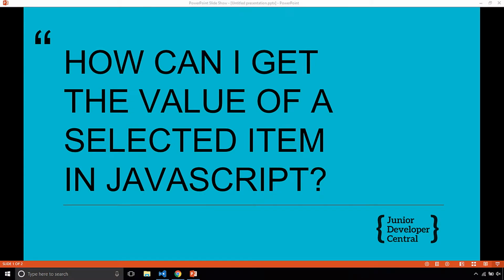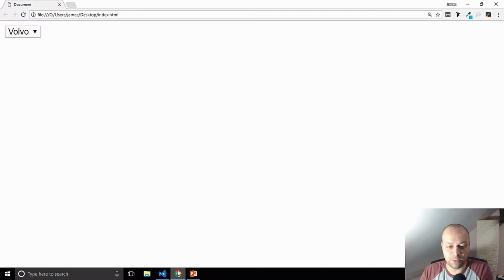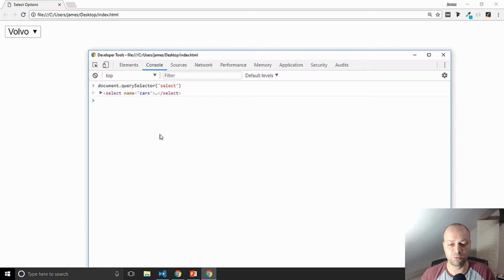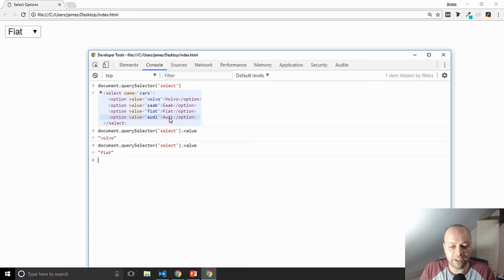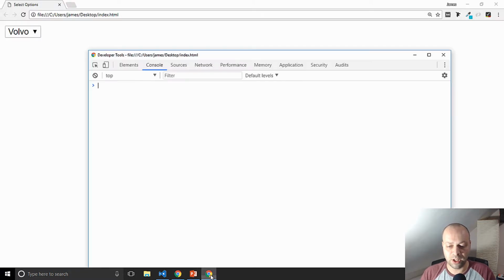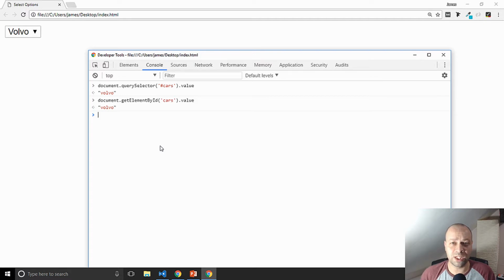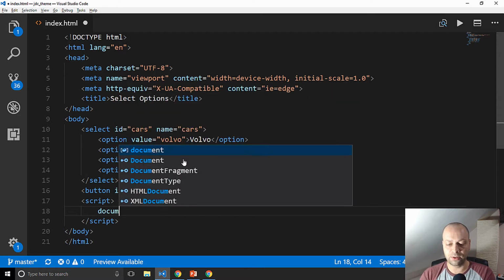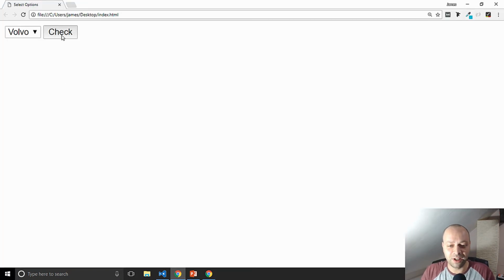How To Get The Selected Value Of A Select Box Using JavaScript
If you are creating forms for your web pages you might want to hide / show elements based on data that the user enters.

In this video i'll answer a coding question that I came across where someone wanted to get the selected value of a select box using plain JavaScript.

You can assign pretty much any action to the result of the select box but i'll show you how to setup a button with an event listener that triggers the JavaScript code that checks the select box and returns it's value - it's up to you what you do with it from there!

* How to run JavaScript locally on your computer Channel Handle @codebubb